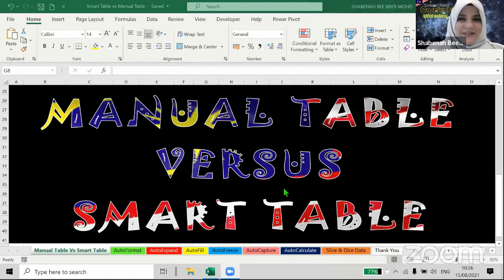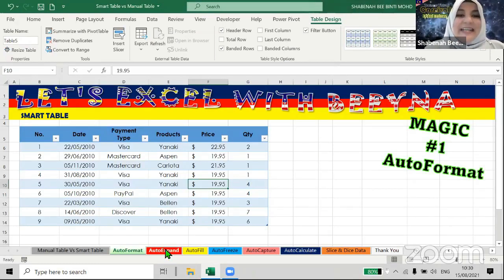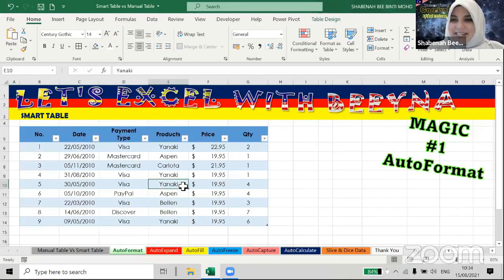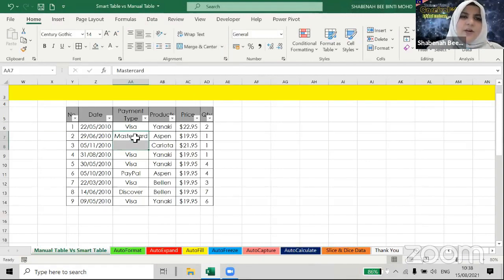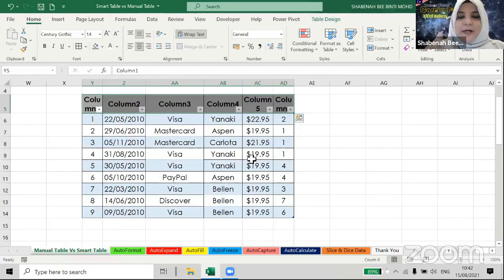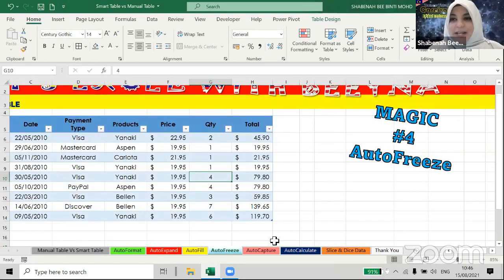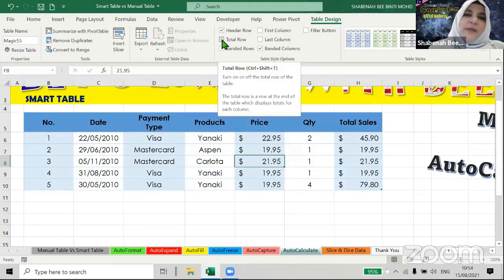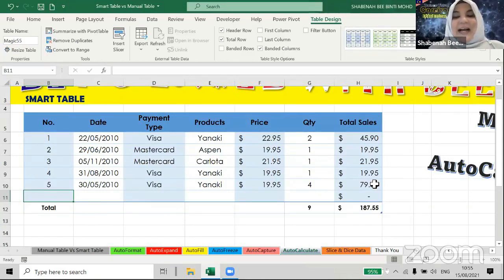TVC vol.2 - Excel Madness Day - Bee Topic : MANUAL TABLE VS SMART TABLE